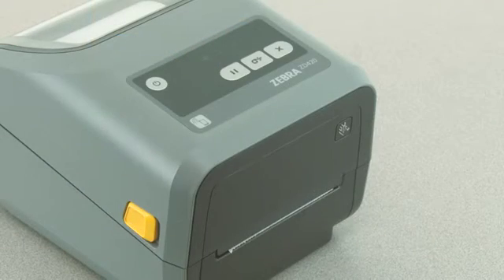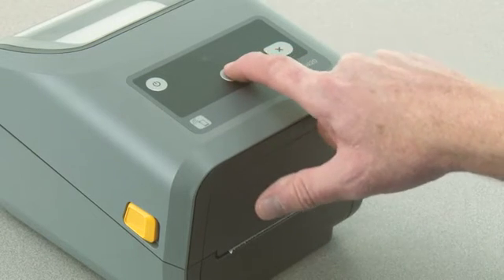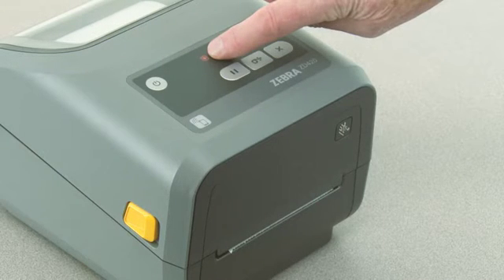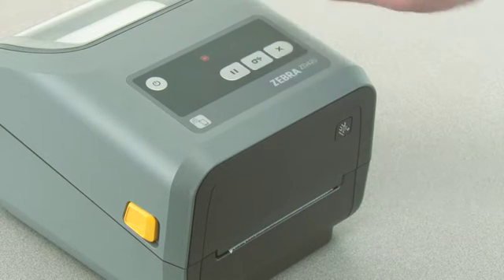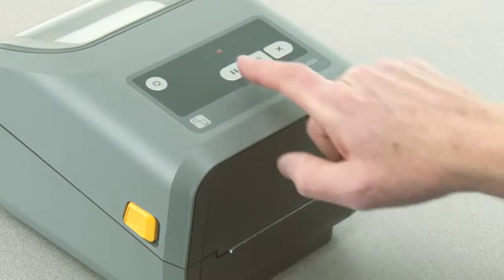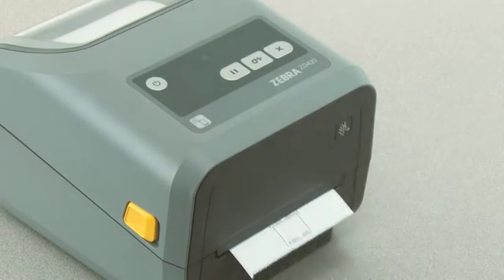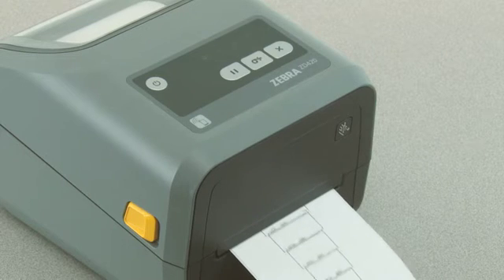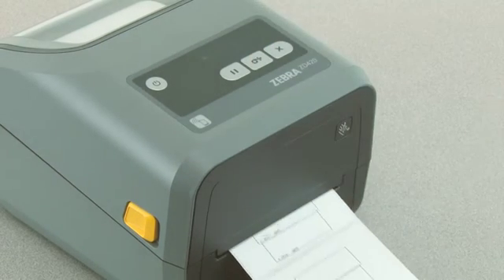Zebra ZD420C Manual Print Width Adjustment Easy - How to Tips and Tricks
For more useful information about consumables labels and label printers be sure to check your